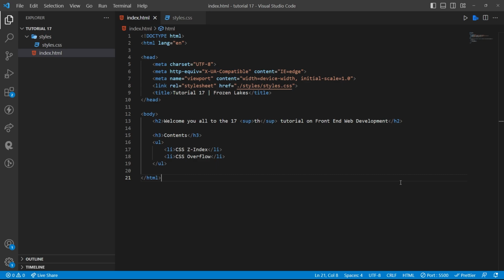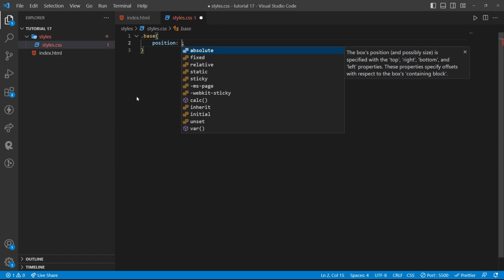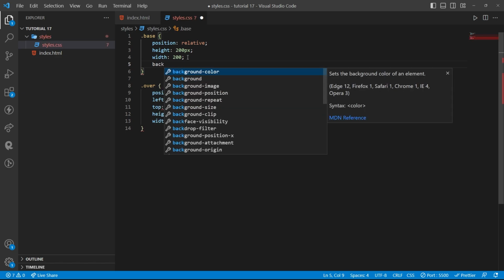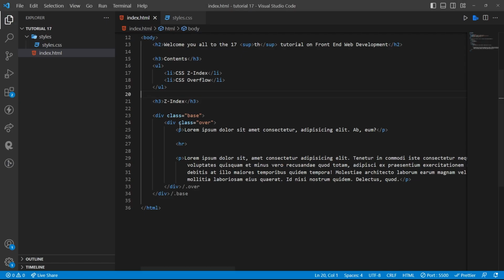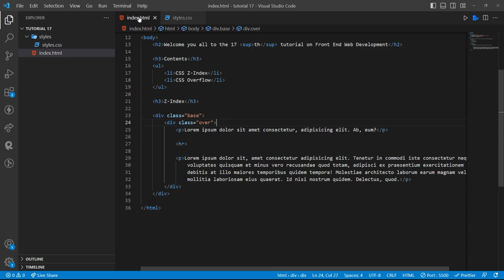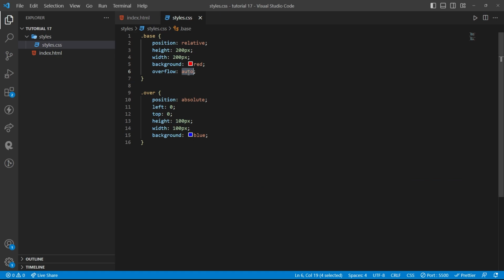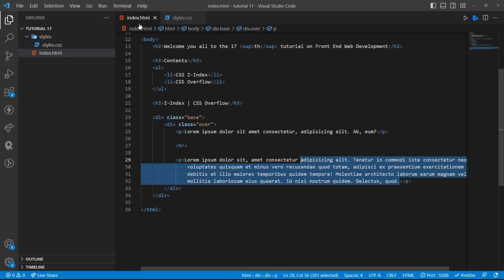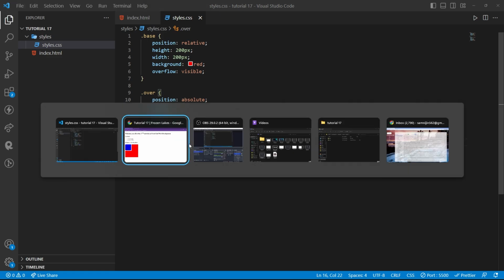Front End Web Developement Course Tutorial - 17 | HTML & CSS Tutorial | Frozen Lakes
Front End Web-development:

Course - 17

Content:
1. CSS Z - Index
2. CSS Overflow

CHAPTERS:
0:00 Introduction
0:18 Content
0:26 CSS Max-Width
4:08 CSS Static Position
7:18 Outro